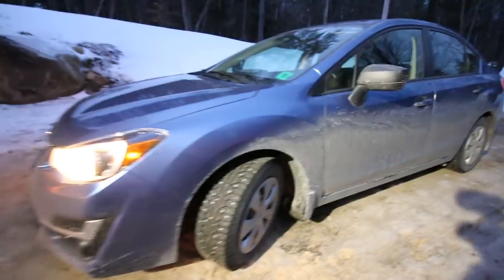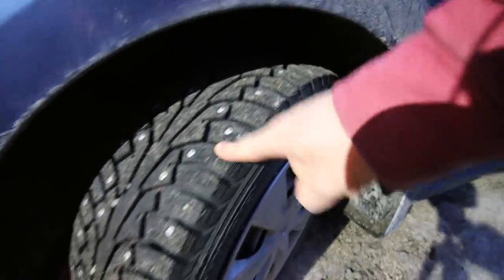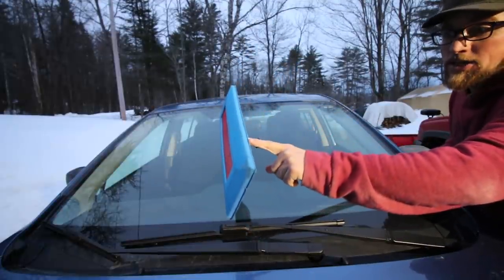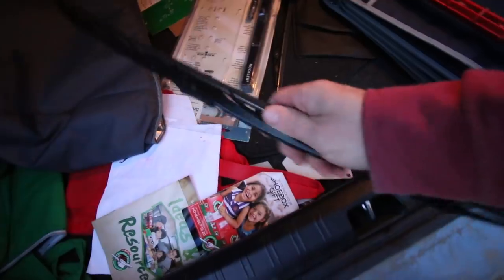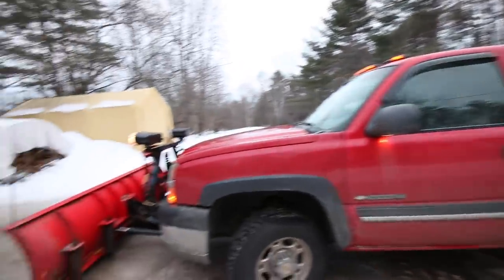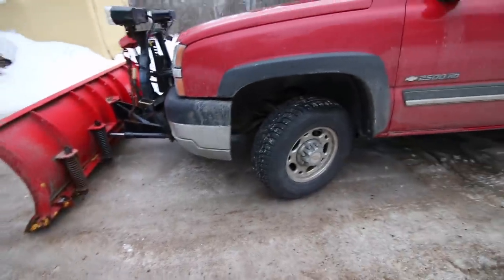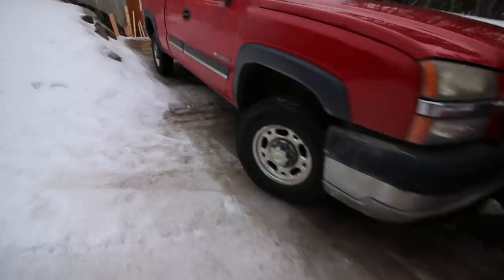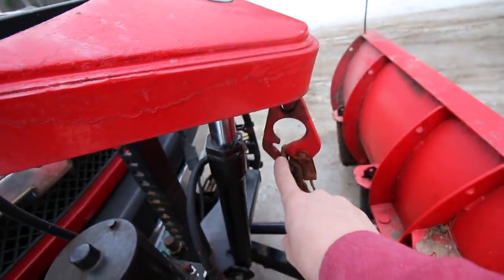Preparing for the Worst Winter Driving Conditions in the World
We get some really terrible winter weather here. From Ice to Snow to -40f. This is how we prepare for them.

Daily Uploads!